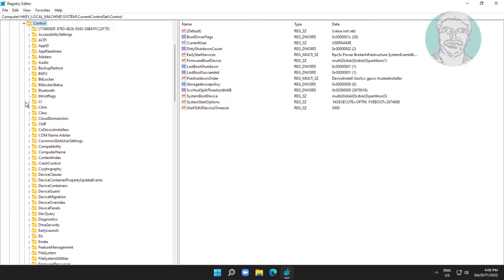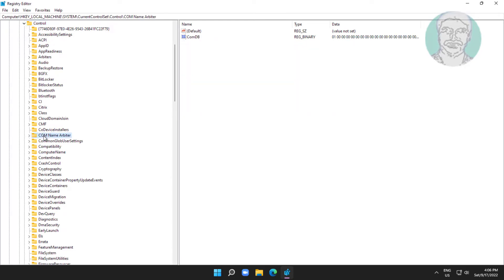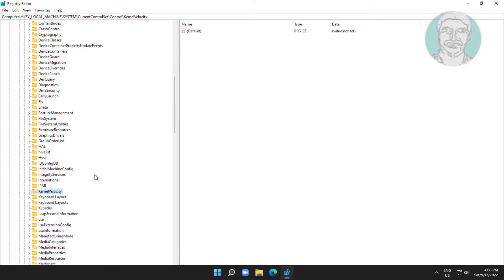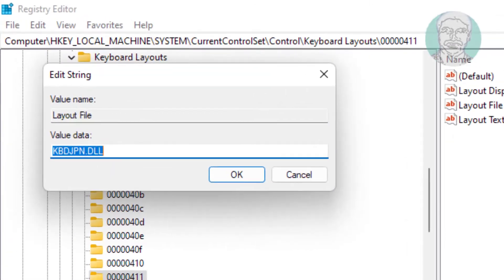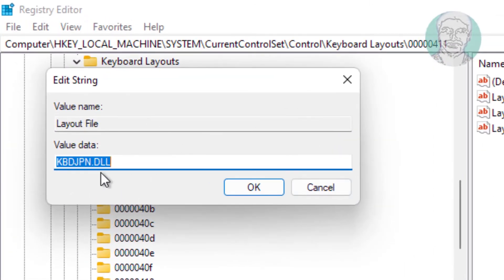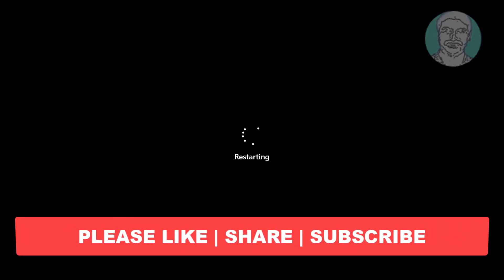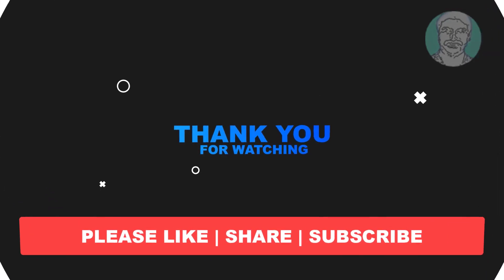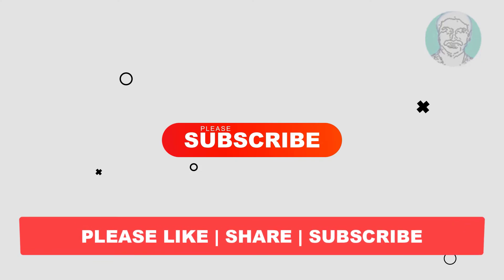How to Change Japanese Keymap From QWERTZ to QWERTY On Windows 11/10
This Tutorial Helps to How to Change Japanese Keymap From QWERTZ to QWERTY On Windows 11/10

00:00 Intro
00:10 Open Registry Editor
00:53 Change Layout File Value Data
01:22 Closing